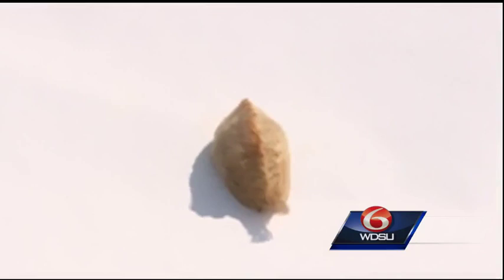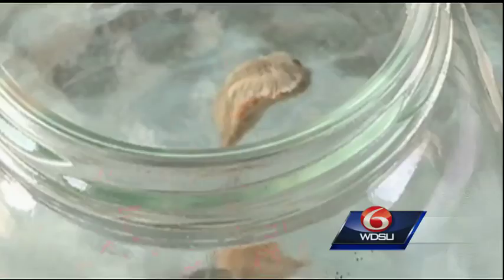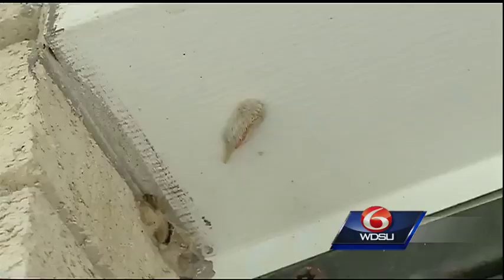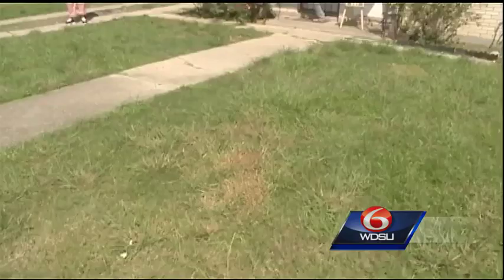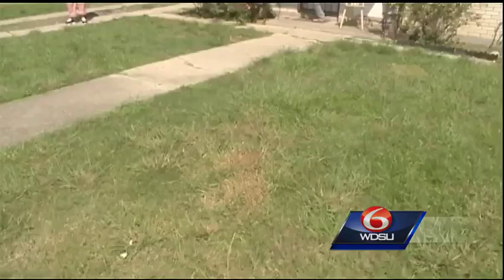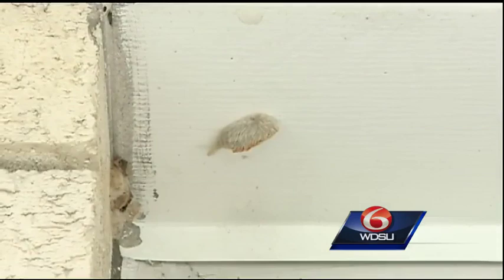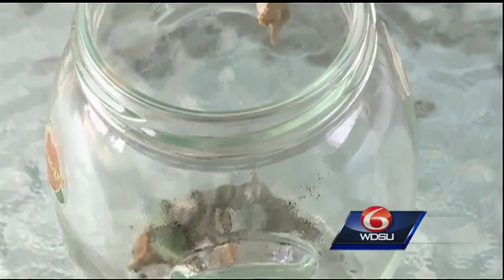Puss Moth Caterpillars: Look, don't touch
The puss moth caterpillar is typically an inch in length and range in color from white to dark brown. Don't let their small stature fool you though, within the thick hair covering their bodies is venom that can potentially cause harm to unsuspecting Subscribe to WDSU on YouTube now for more